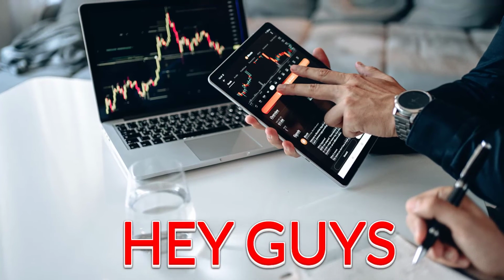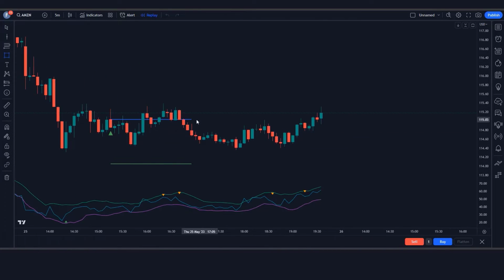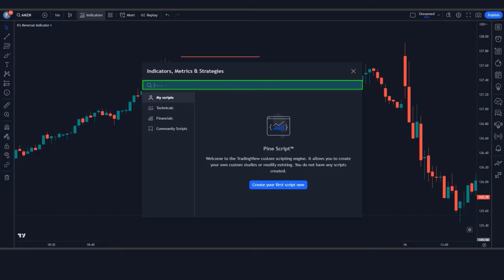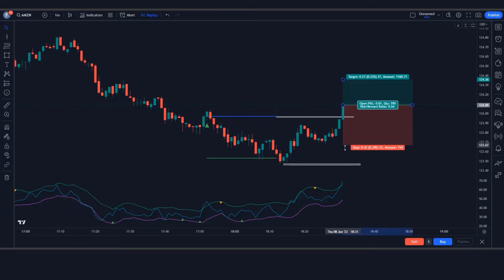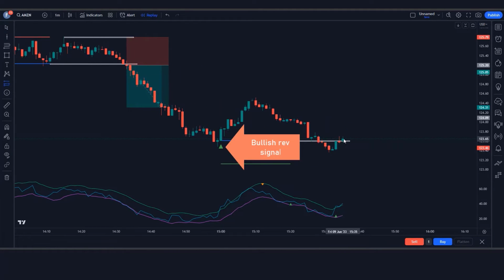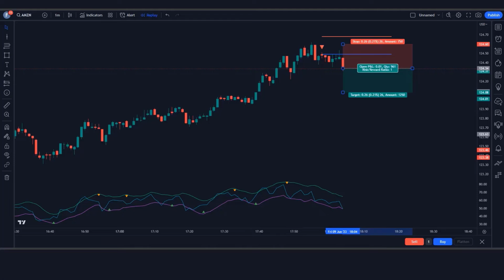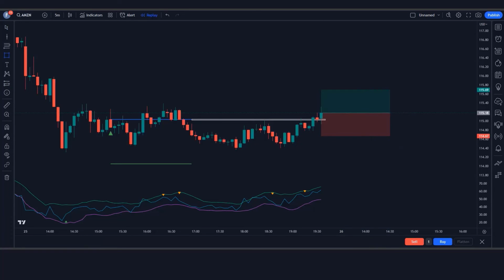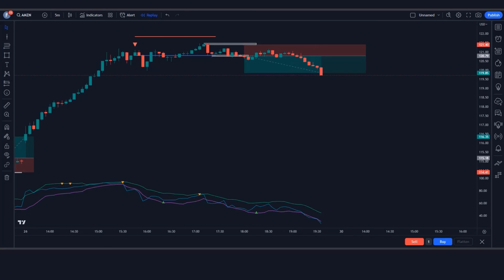NEW Reversal indicator Highly Accurate Buy/Sell Signal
Hello Trader,

In this video we’ll walk you through Are you tired of trading blindly without any reliable signals? Look no further! Introducing our brand new reversal indicator, the ultimate tool for traders seeking highly accurate buy and sell signals. With an unprecedented accuracy rate of 98.91%, this revolutionary indicator utilizes advanced algorithms to predict trending and reversal points, giving you the power to make timely and profitable trades. Whether you are a seasoned pro or just starting out, our indicator is the perfect addition to your trading strategy. Its easy-to-use interface and customizable settings make it accessible to traders of all levels. Say goodbye to guesswork and hello to precision trading with our powerful reversal indicator. Get your copy now!

Risk Warning :
Trading Strategy
What indicator tells you when to buy and sell on TradingView?
What is the name of buy sell indicator in TradingView?
Which is the best trend indicator on TradingView?
What is the best super trend indicator?
Which indicator shows strong trend?
What is super trend indicator?
What is the best indicator for a 5 min chart?
What is the 1 minute Supertrend strategy?
What is the formula for super trend?
buy sell indicator 100% accurate tradingview
accurate buy/sell signal indicator tradingview
free buy sell indicator tradingview
best reversal indicator tradingview
trend reversal indicator no repaint tradingview
indicator
reversal
signal
signals
stock trading watchlist
the strat trading patterns
live stock trading
the strat trading strategy
trading mentor
live stock mentoring
easy trading strategy
real time stock trading
stock trading mentoring
easy day trading strategy
stock market for beginners
technical
gossett trading & mentoring
technicals
traditional
ladna trading
amazon stock